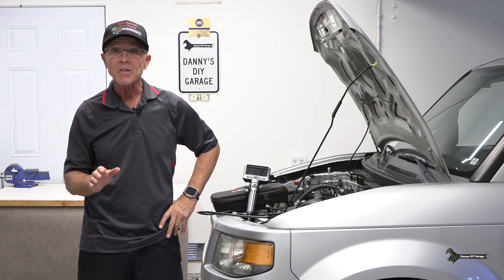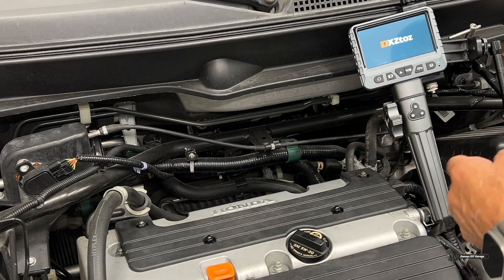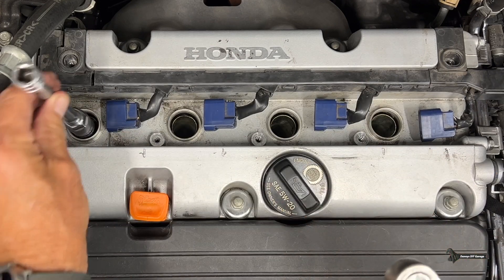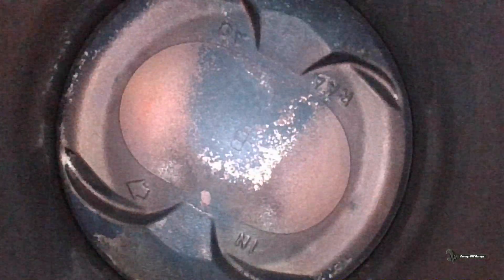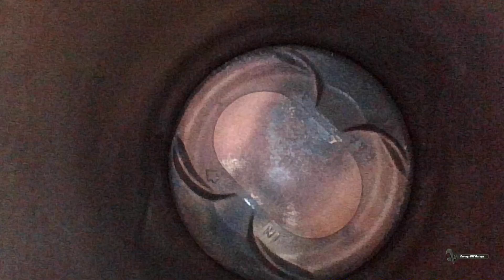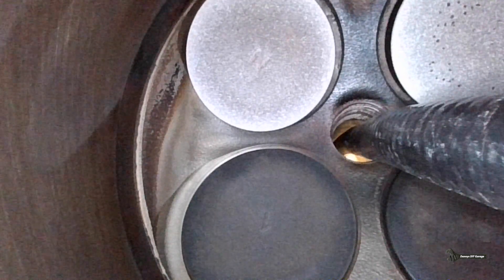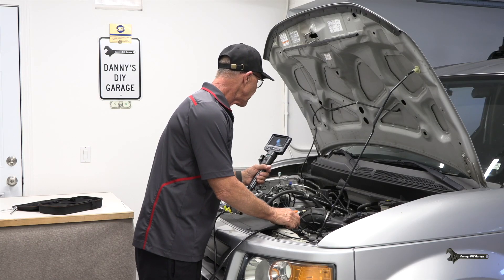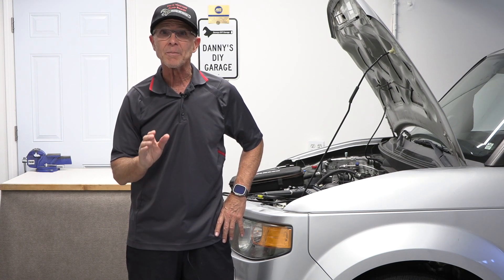Engine Inspection, See the Carbon Buildup I found inside my Honda Element Engine with a Borescope.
Wondering what condition your engine is in? In this video, I dive deep into my Honda Element engine using a Borescope to see any future problems. I use a cheap $100.00 borescope to inspect the pistons and valves for signs of carbon buildup, a common culprit behind engine performance issues. Join me as I reveal the shocking truth about the condition of my engine and what you need to know about how to remove carbon buildup from your engine.

PARTS & PRODUCT LINKS:
🔹 DXZtoz Borescope
🔹 ANPUDS 1/2-Inch Drive Torque Wrench
🔹 ANPUDS 3/8-Inch Drive Click Torque Wrench
🔹 ANPUDS 1/4 - Inch Drive Click Torque Wrench
🔹 PCV VALVE Part number 17130-PND-AO1
🔹 Engine Oil Case Quantity 6 qts
🔹 Engine Oil Filter quantity 1
🔹 Engine Oil Filter quantity 3
🔹 Engine Oil Filter quantity 5
🔹 Brake and Parts Cleaner
🔹 Oil drain plug washer
🔹 Plug Gap checker
🔹 NGK Spark Plug Element
🔹 Spark Plug Socket with Extension
🔹 Anti Sieze
🔹 Swivel Ratchet
🔹 Swivel Ratchet 3/8" drive
🔹 Chevron additive: 67740-CASE Techron Concentrate Plus